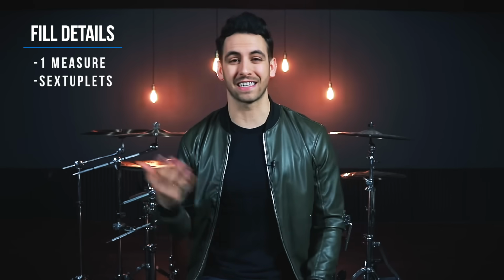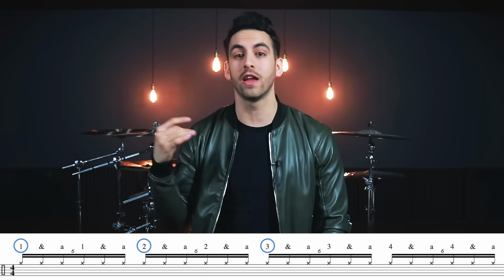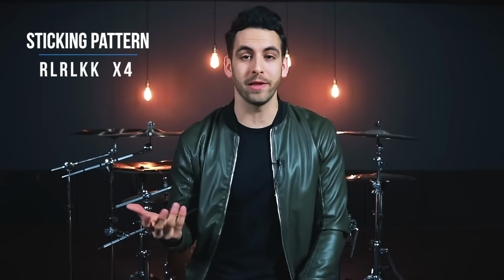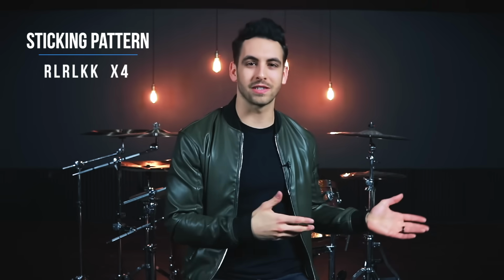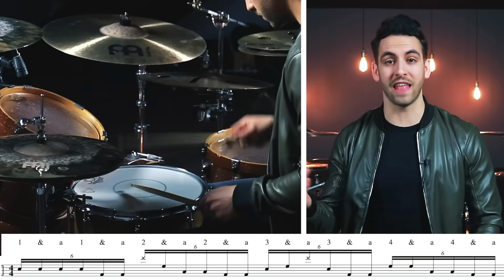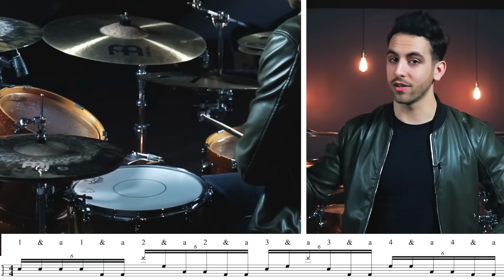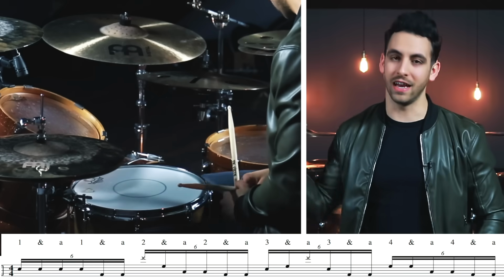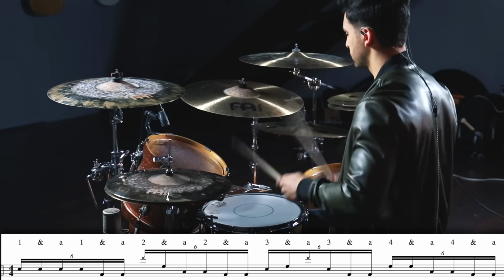MONSTER Double Bass Fill - Drum Lesson | Drum Beats Online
In todays drum lesson I'm gonna show you a monster double bass fill!

►► Want to improve your creativity + confidence and reach your full potential on the drum set?

About Drum Beats Online:
Drum Beats Online is a website that helps you become a better drummer. The website is full of drum lessons, performance tracks (drumless play along songs,) merchandise, and more! I'm constantly striving to make Drum Beats Online not only an educational place for drummers, but also a fun place for drummers to grow and stretch themselves. I'd highly encourage you to check out the website, I really think you'll like what you see!